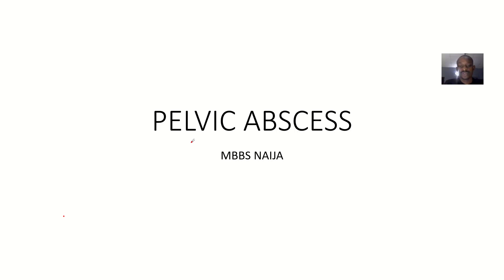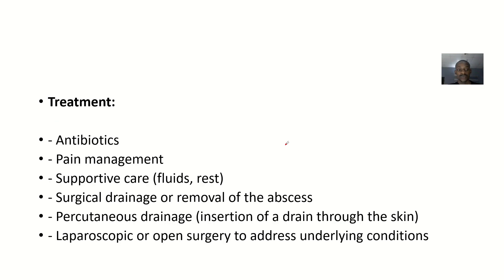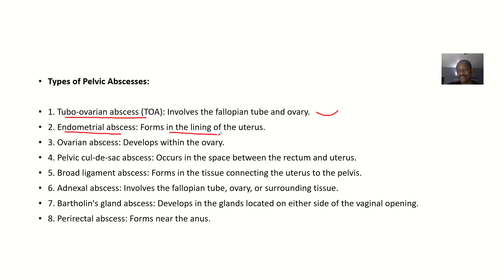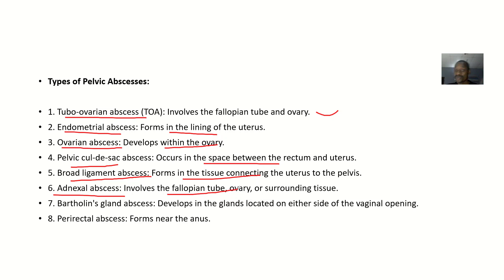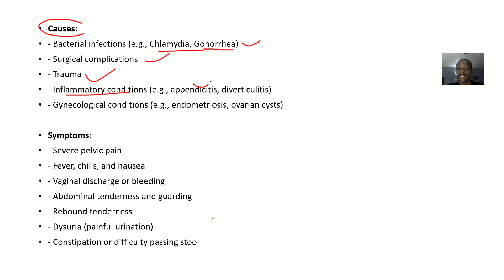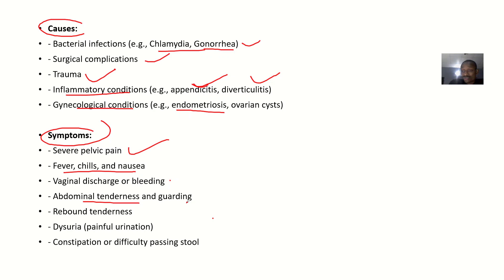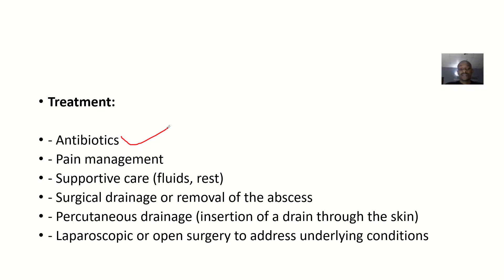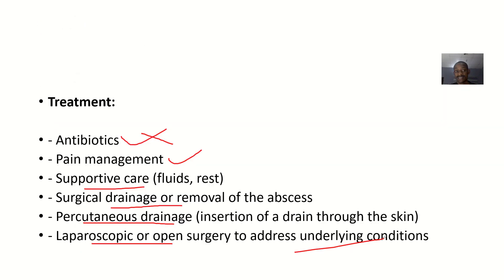Pelvic Abscess ; Definition, Types, Symptoms and Treatment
A pelvic abscess is a pocket of pus that forms in the pelvic area, often as a result of an infection. It can be a serious condition that requires prompt medical attention.

Types of pelvic abscesses:

1. Tubo-ovarian abscess (TOA): Forms in the fallopian tubes and ovaries.
2. Endometrial abscess: Forms in the lining of the uterus.
3. Septic abortion-related abscess: Forms after an abortion or miscarriage.
4. Postoperative abscess: Forms after pelvic surgery.

Causes:

1. Bacterial infections (e.g., chlamydia, gonorrhea)
2. Pelvic inflammatory disease (PID)
3. Sexually transmitted infections (STIs)
4. Abortion or miscarriage
5. Pelvic surgery
6. Diverticulitis
7. Inflammatory bowel disease (IBD)

Symptoms:

1. Severe pelvic pain
2. Fever
3. Abnormal vaginal bleeding
4. Abdominal tenderness
5. Nausea and vomiting
6. Foul-smelling vaginal discharge

Diagnosis:

1. Pelvic exam
2. Ultrasound
3. CT scan
4. MRI
5. Blood tests (e.g., CBC, ESR)

Treatment:

1. Antibiotics
2. Drainage of abscess (surgically or percutaneously)
3. Pain management
4. Hospitalization (in severe cases)
5. Consideration of fertility-sparing procedures

Complications:

1. Infertility
2. Ectopic pregnancy
3. Chronic pelvic pain
4. Recurrent abscesses
5. Spread of infection to other organs

Prevention:

1. Safe sex practices
2. Regular STI screening
3. Prompt treatment of PID
4. Proper surgical techniques
5. Good hygiene practices